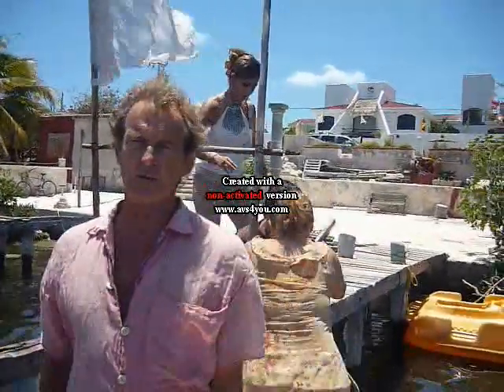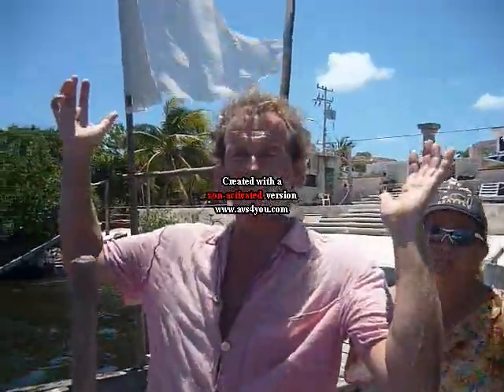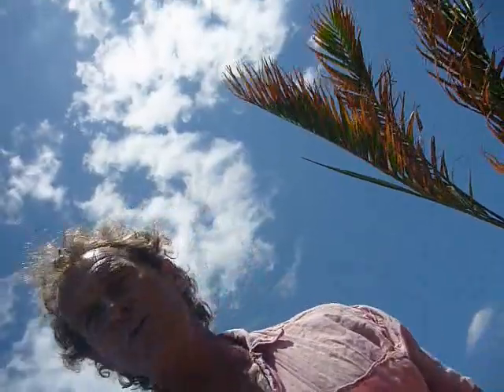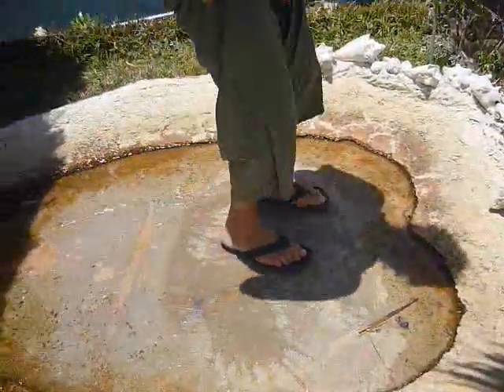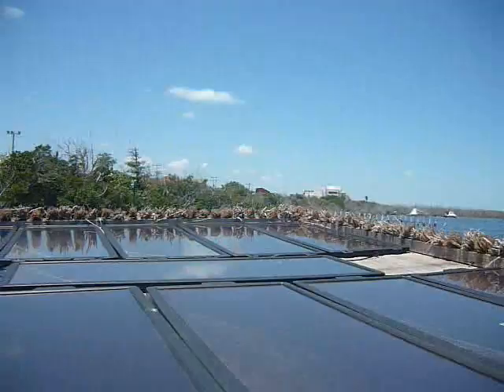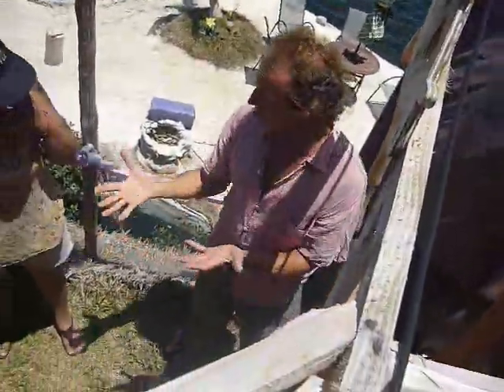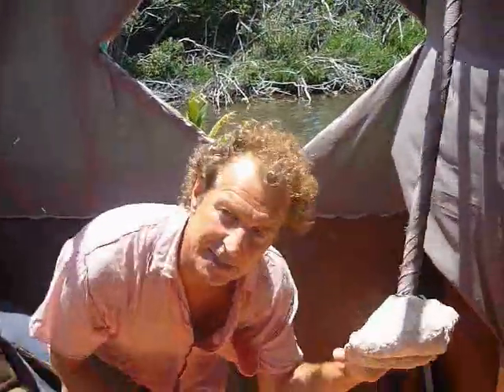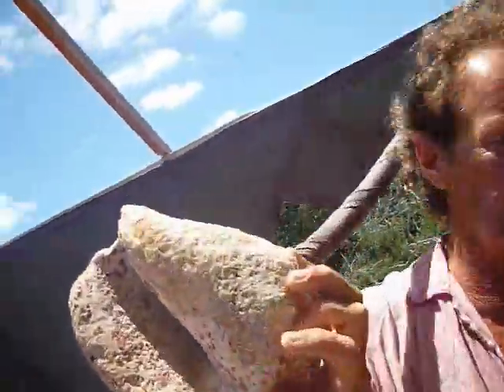Isla Flotante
Una casa ecólogica, hecha a base de botes de plásticos, con tarimas de madera y pallets, y debajo de todo eso flotan 3 metros de botes vacíos de plásticos. El movimiento de la gran plataforma no se siente, realmente es sorprendente.Todos los desperdicios se aprovechan y cuando digo "TODO" verdaderamente es todo. Dos pisos son soportados por la isla flotante. Desde paneles solares, lavadora ecológica a base del movimiento del mar, Telefóno con caracol a base de plástico y regadera en forma de caracol, plantíos de árboles frutales, todo ésto y más. El creador de la idea y dueño de la organización Rishi Sowa tiene en mente algo que va más allá de apoyar al medio ambiente, ayudar a países menos desarrollados y los que peligran de inundaciones donar éste tipo de casas y apoyar con recursos a los mas necesitados, como con Ropa, Despensa entre otros, mismos recursos que serán obtenidos de la venta de éstas ISLAS que pueden ser tan grandes como AUSTRALIA.

Saludos a la Escuela de Comercio Exterior de la Unviversidad de Colima, en especial al profesor Hugo Guzmán, quien imparte de manera activa clases y la materia de Ecología.

Agradezco a Rico por permitirnos compartir ésta idea y ojalá existan personas interesadas, se buscan inversionistas o/y personas que deseen apoyar en el proyecto.